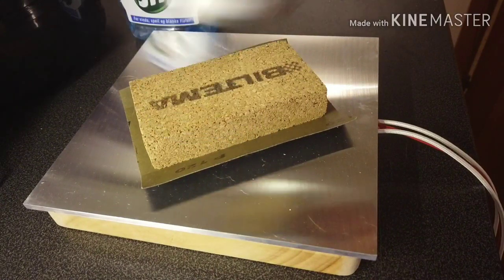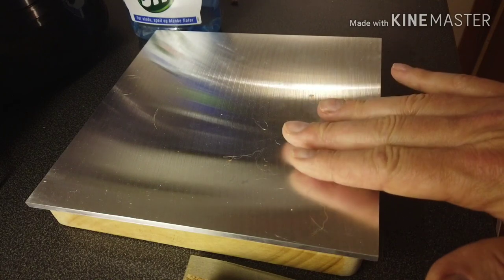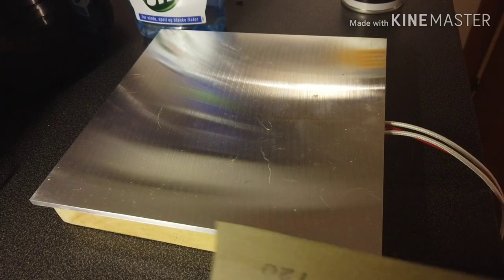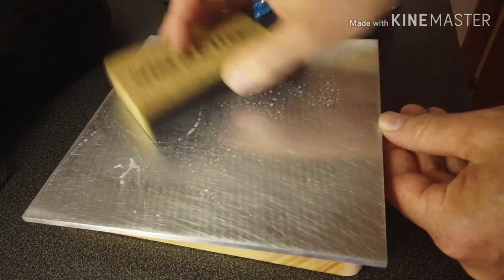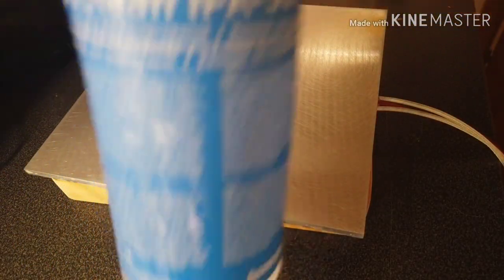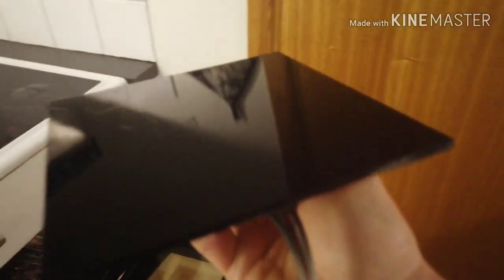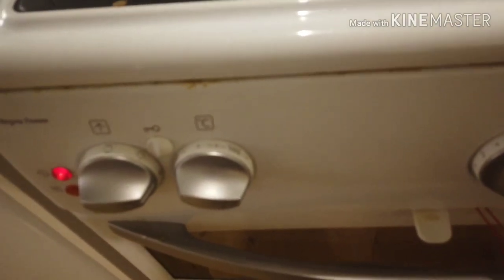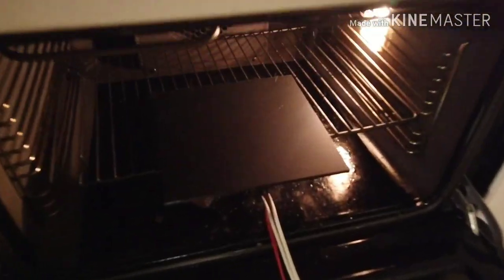Make Your 3d Prints bite! - Phone Edit